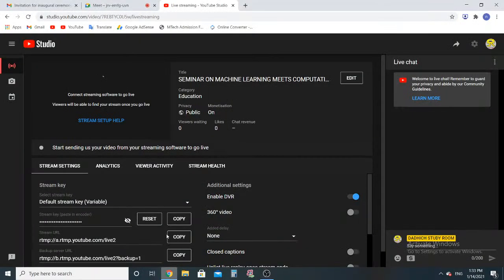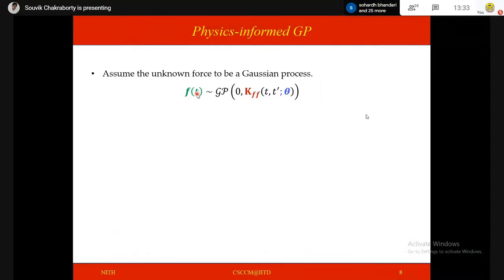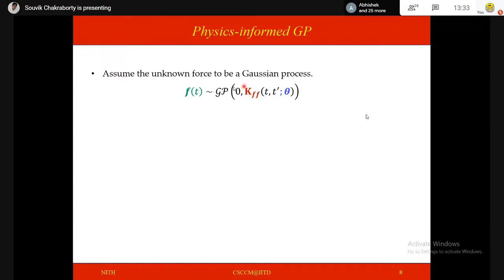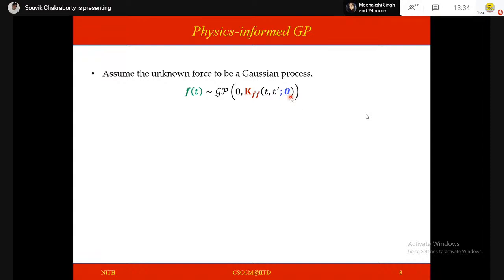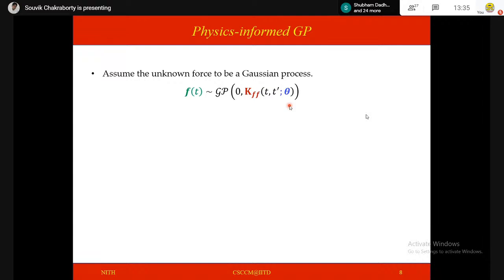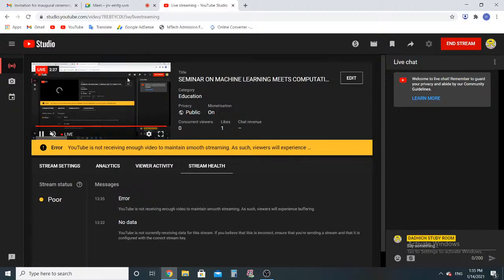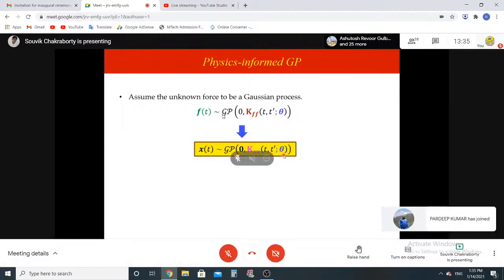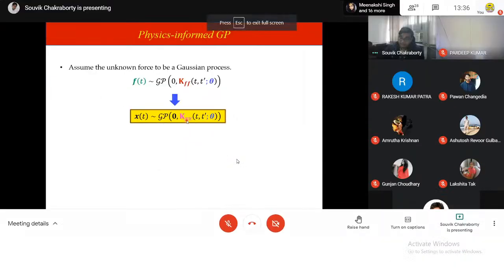SEMINAR ON MACHINE LEARNING MEETS COMPUTATIONAL MECHANICS// SOUVIK CHAKRAVATI